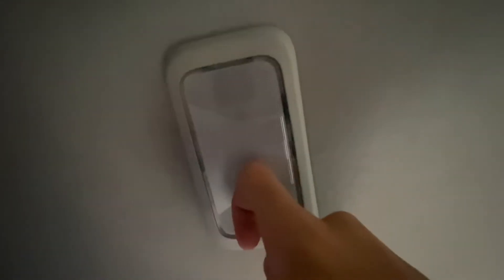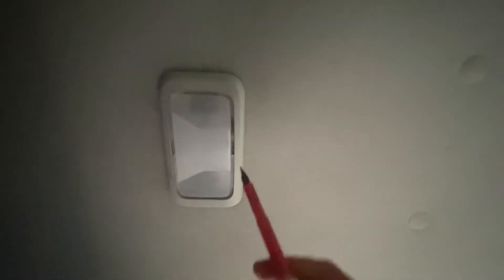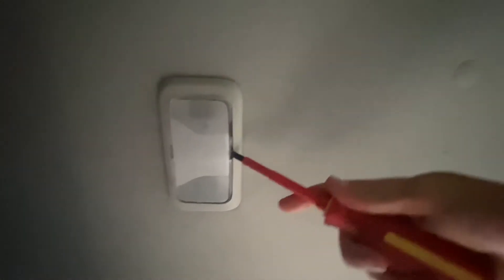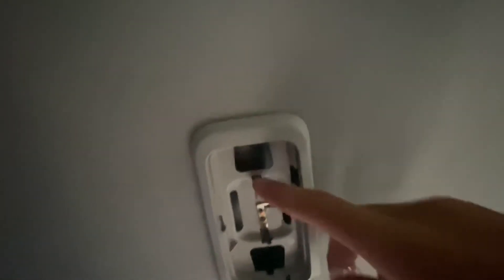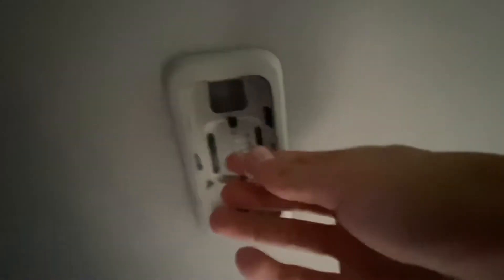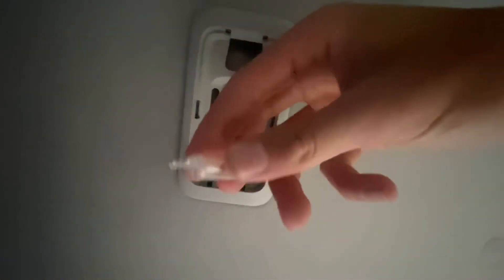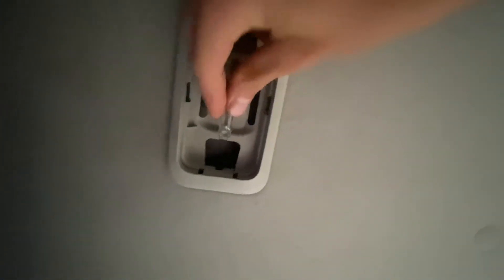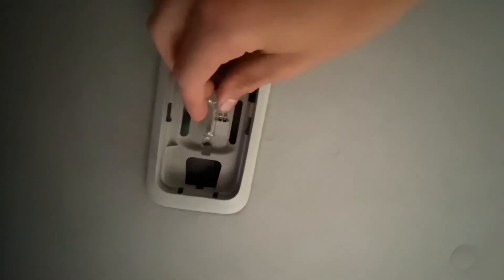2004-2012 GMC CANYON CHEVROLET COLORADO DOME LIGHT REPLACEMENT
Heres a how to video on how to replace the dome light in a 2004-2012 gmccanyon OR chevroletcolorado